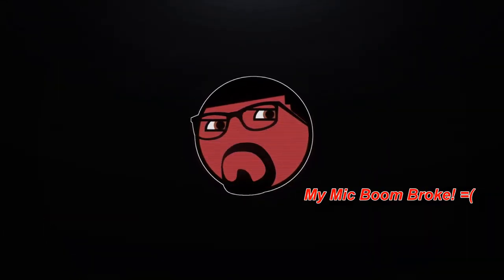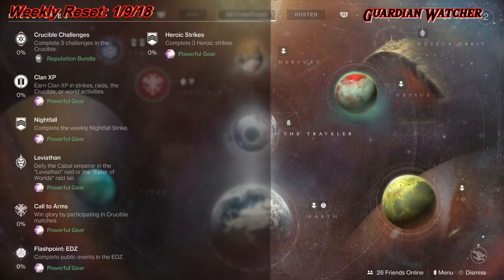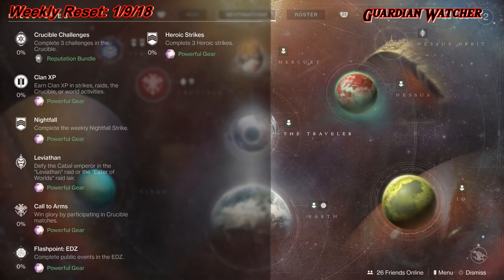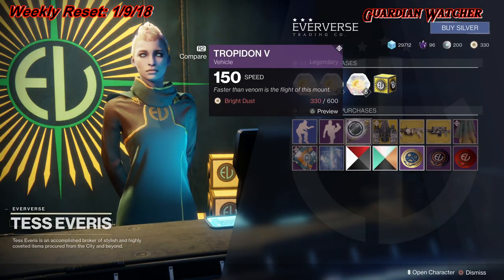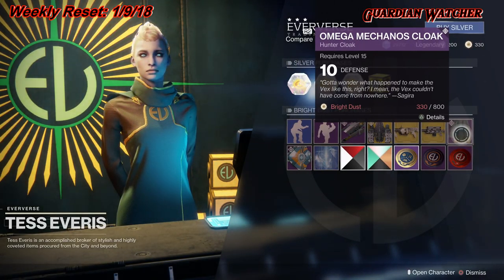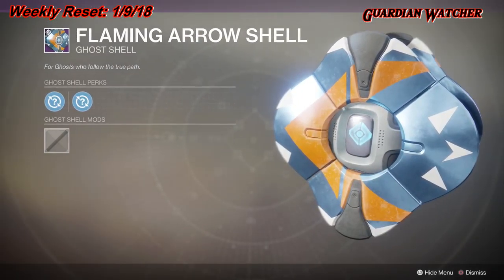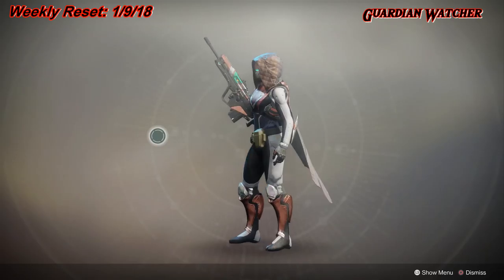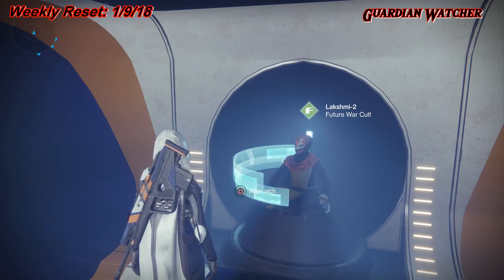Destiny 2 Weekly Reset - January 9th, 2018 [4K]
Today we are gona talk about this weeks weekly reset in Destiny 2 for January 9th, 2018. I go over the Milestones, the Nightfall, Tess Everis gear, Ornaments, Cayde's Treasure Maps, etc.